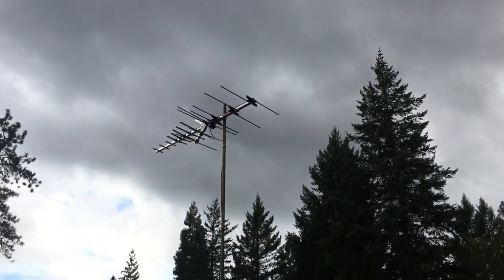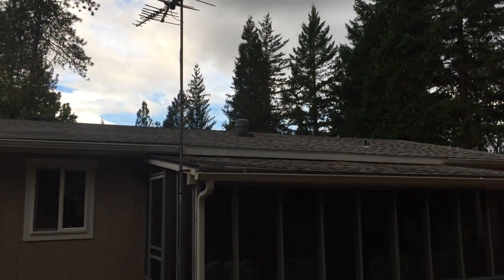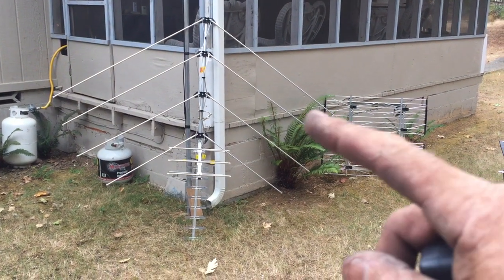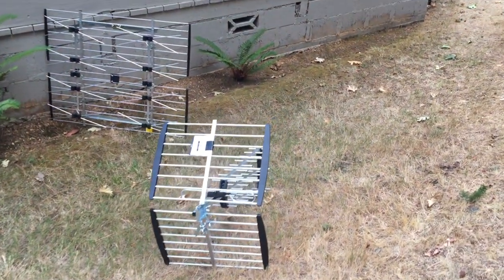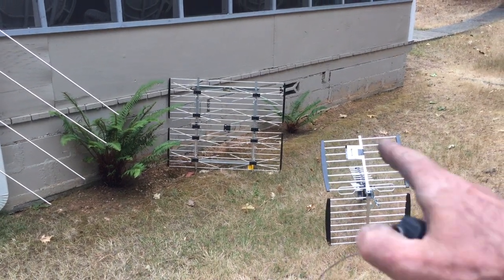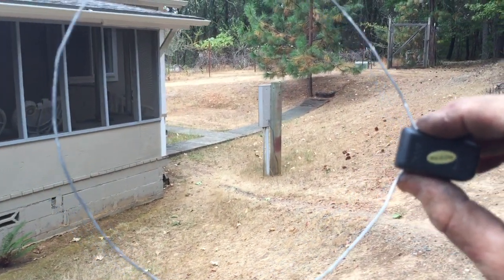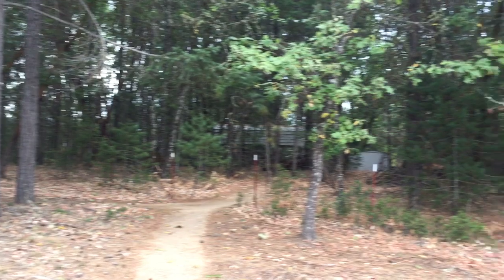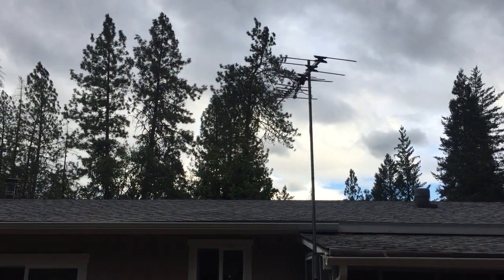TV Antennas I Use The Most. Model numbers listed in info section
In a previous video I mentioned the challenges I've encountered trying to find the perfect antenna for every location. After I tested 17 different antennas my test results varied depending on the location, so I was not able to find a one size fits all antenna. In this video I share information on which 3 TV antennas I use the most and why. Channel Master and Winegard both produce a large variety of different TV antennas, and some are designed for specific frequencies, so what works for me may not be ideal in your location, but based on my experience the Winegard HD7694P and the Channel Master Advantage 45 are the Two TV antennas I use more than any others when I need an antenna that operates on both UHF and VHF frequencies, but when it comes to only UHF frequencies,  here in Grants Pass I'm often able to use a small UHF loop so long as I have it outside. If I need a little more gain I've often used that interesting looking Chinese made antenna called the Leadzm TA451C.
   Outdoor UHF Antennas seem to be readily available almost everywhere, and I'm sure most of them perform fairly well, but my idea of an ideal antenna is the smallest antenna I can get away with which still gives me reliable performance.
For those who might be wondering about the antennas and their model numbers of all the antennas I mentioned.

The Channel Master Yagi Antenna is called the Advantage 45. Model number CM-3016

The 8 bay phased array bowtie antenna is called the Channel Master Extremetenna 80, Model CM-4228HD.

The Winegard Yagi Antenna Model number is HD7694P

The odd looking UHF Antena with the large front is named Leadzm Model TA-451C

The small UHF Loop is  something I made myself using a cable matching 300 to 75 ohm antenna balun and  a loop of wire.